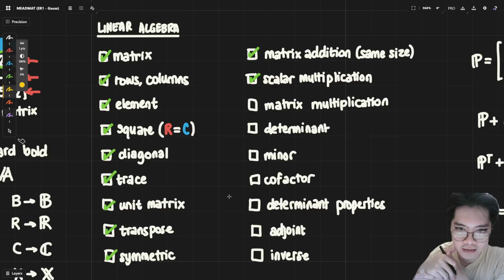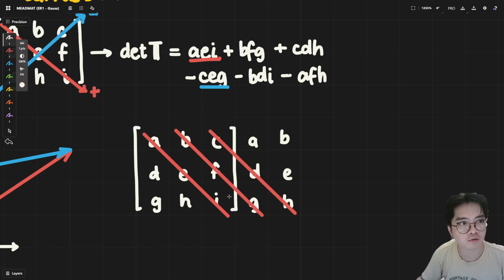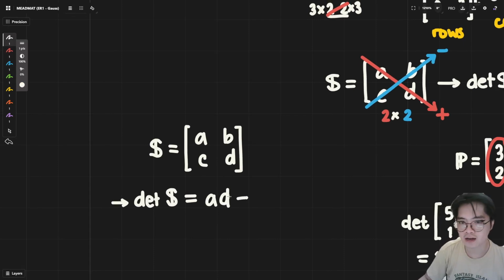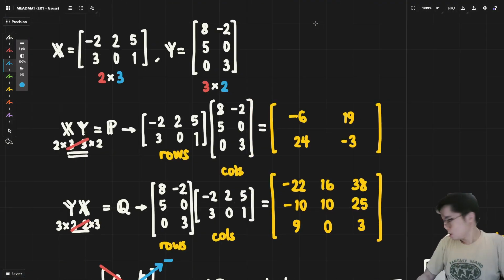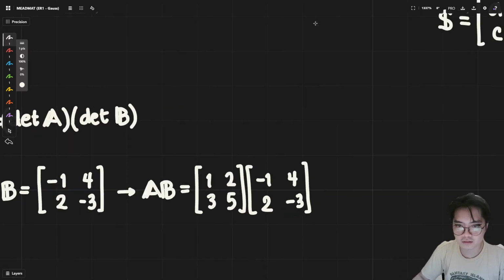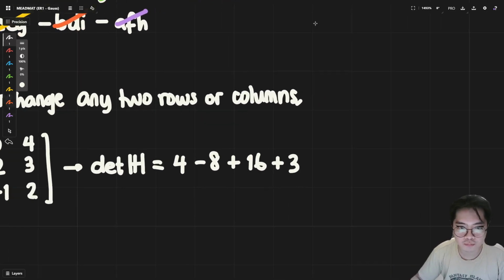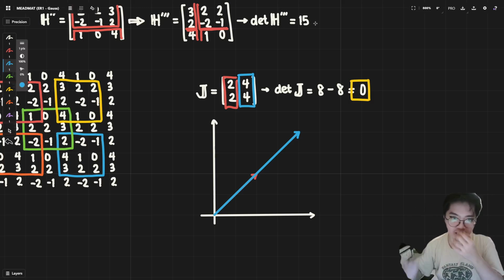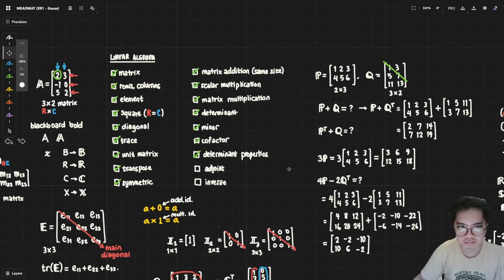MEADMAT Topic 2.1c Determinant, minor, and cofactor